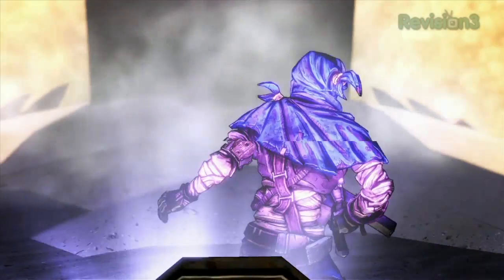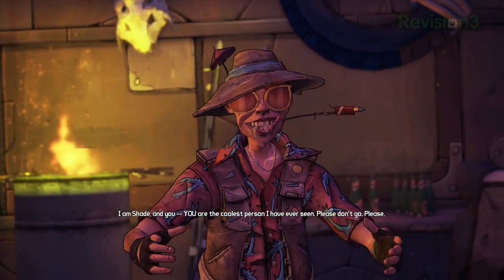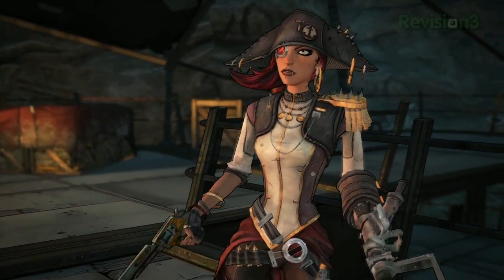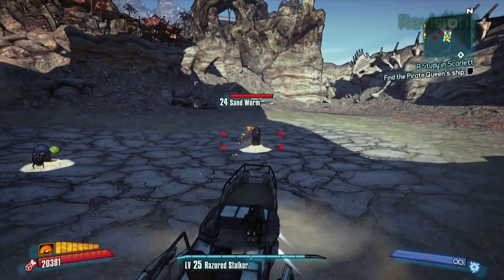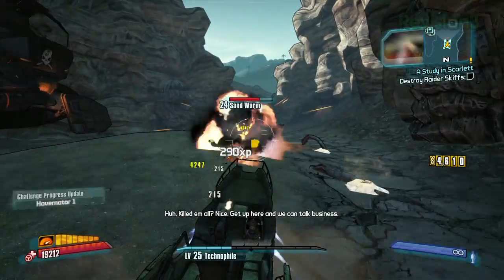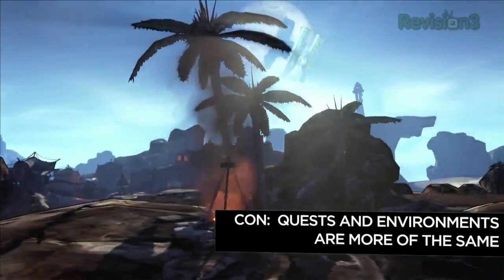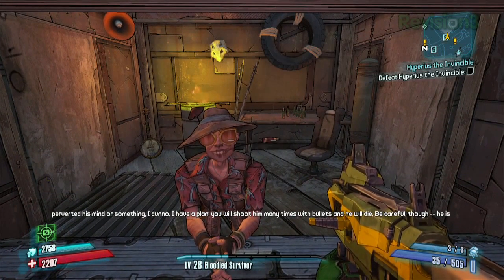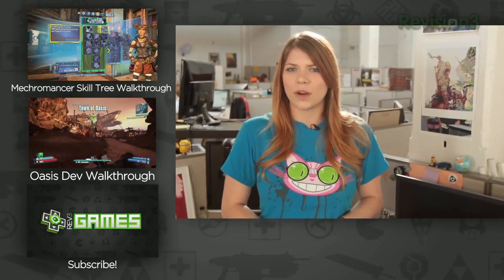Borderlands 2 DLC REVIEW! Captain Scarlett and Her Pirate's Booty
Borderlands 2's first campaign DLC came out last week, and it features new enemies, new vehicles, new environments, and all the loot you can shake a wooden leg at! But is Captain Scarlett and Her Pirate's Booty worth the price of admission? Find out in our full review!

PROS:
-more awesome characters
-fun new sand skiff vehicle
-more end-game content

CONS:
-quests and environments are more of the same

Our verdict: BUY IT!

Written by Tara Long